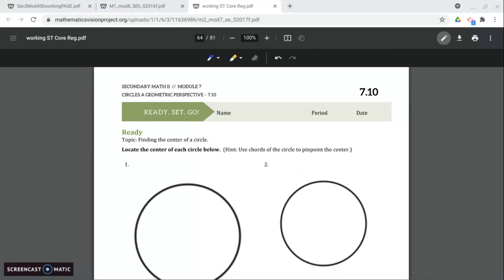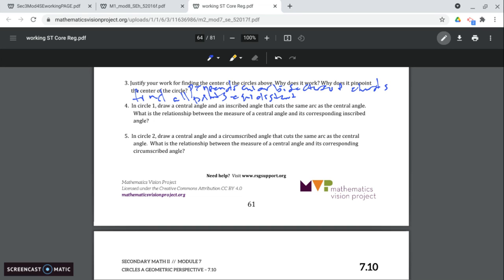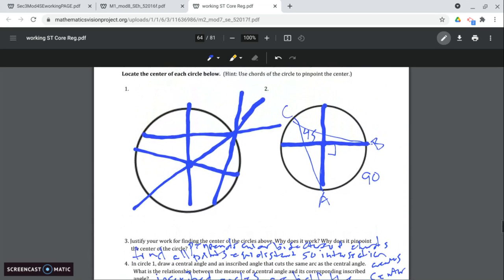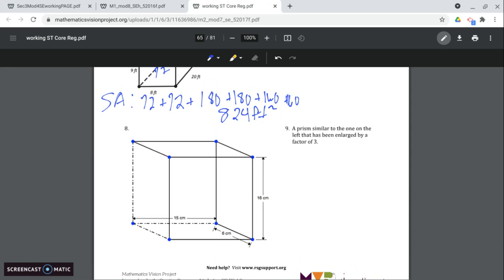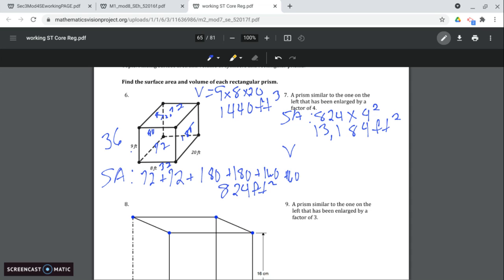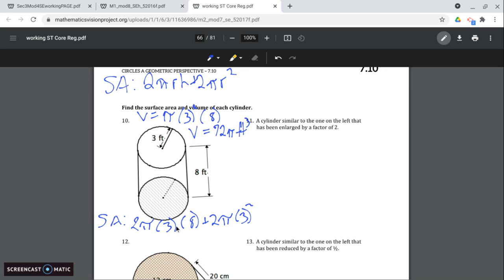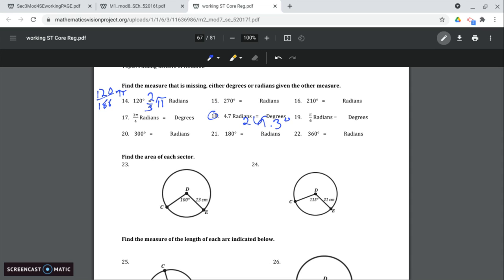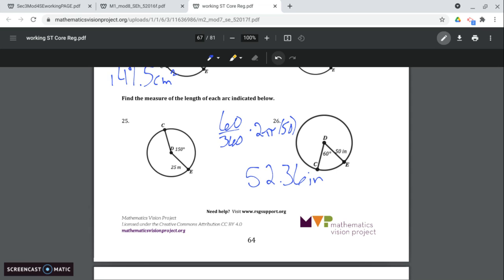Week 31 IM2 7.10 Sand Castles